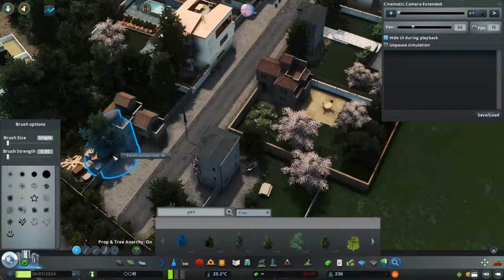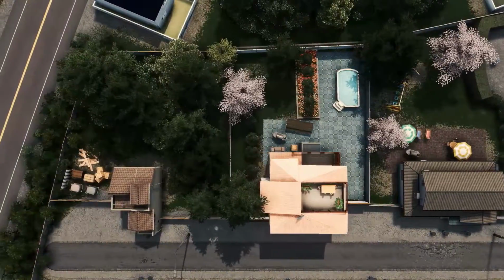Cities: Skylines「〇〇村」Japanese Village #2 - More houses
In this episode I'm going to be building a new city block featuring 6 detailed houses with their gardens.

Check out the previous episode: youtu.be/UEyPtct2FNM

Music used in this video:
-Xia Yu by Guifrog